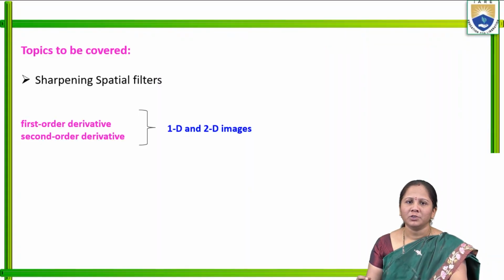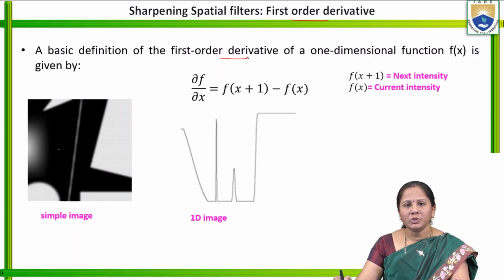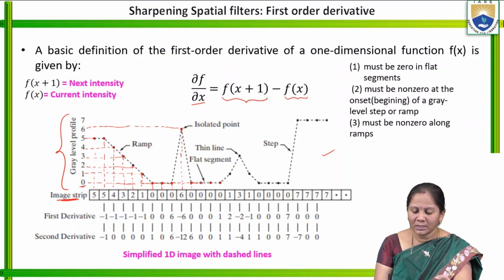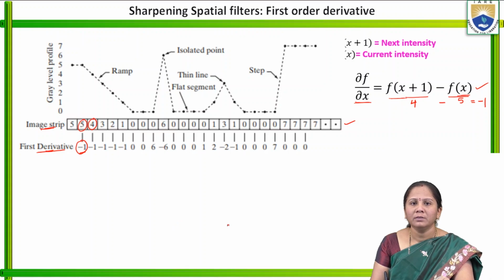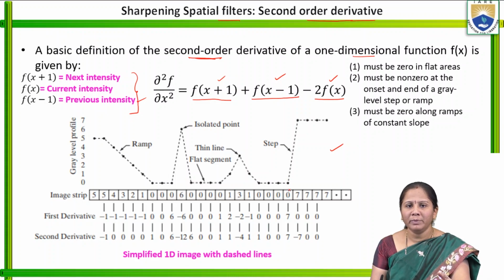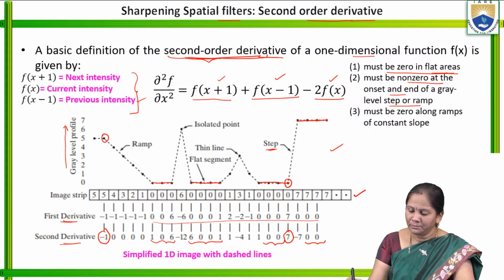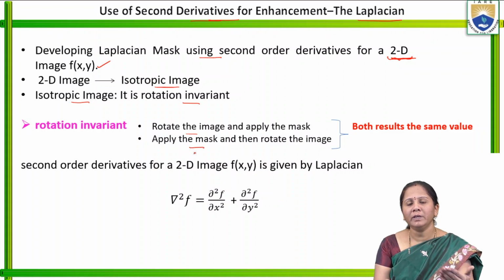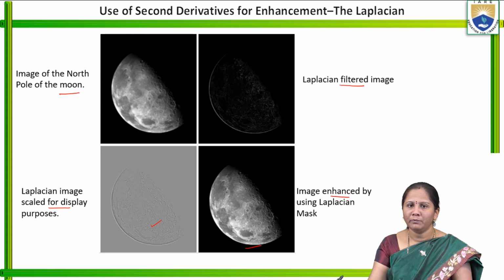Sharpening Spatial Filters by Ms. B Lakshmi Prasanna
Sharpening Spatial Filters by Ms. B Lakshmi Prasanna | IARE

Telangana, India.